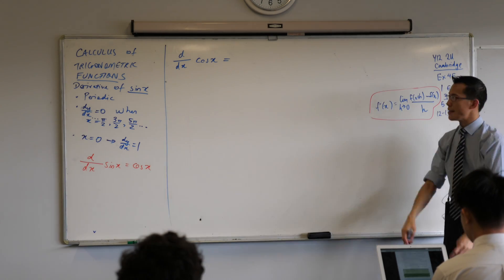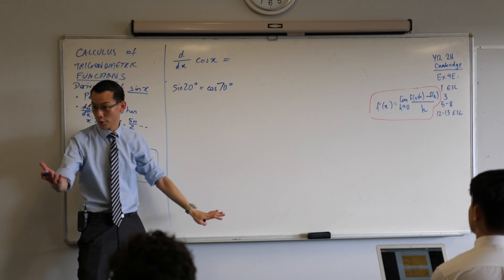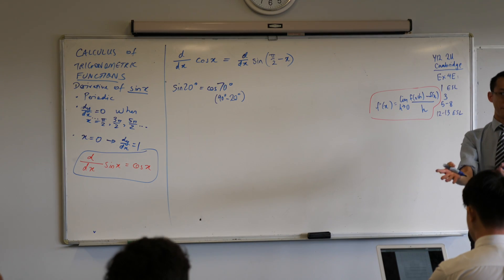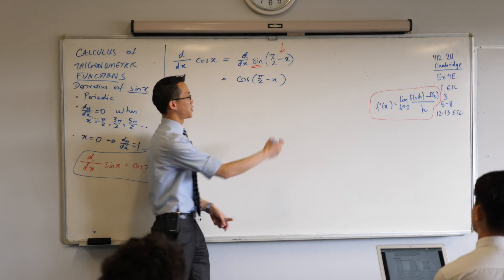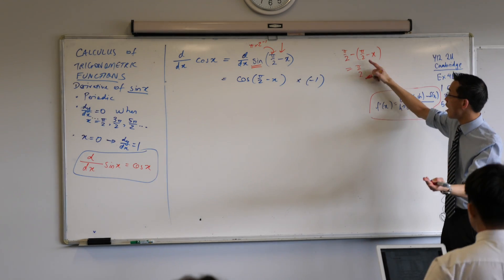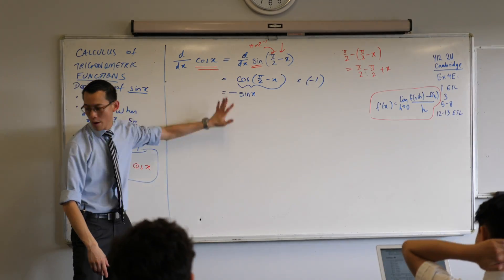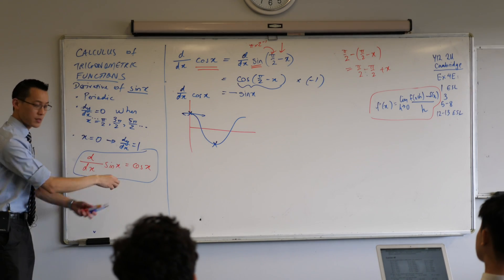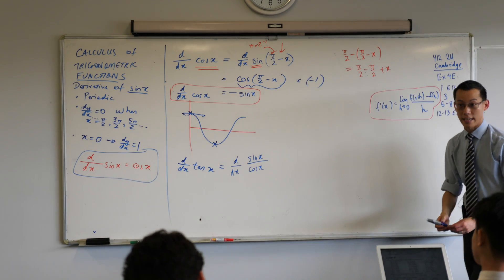Intro to Trigonometric Calculus (4 of 5: Derivative of cos x)